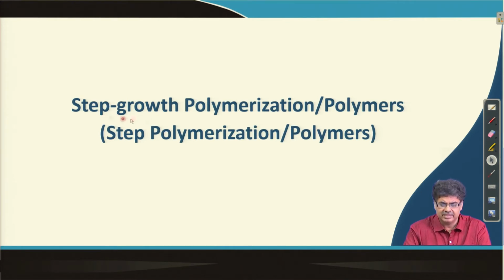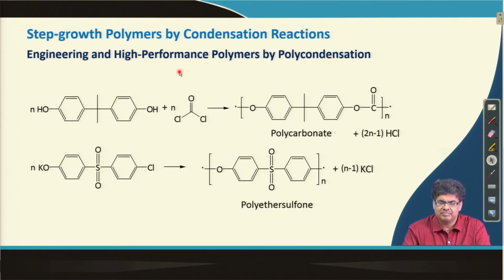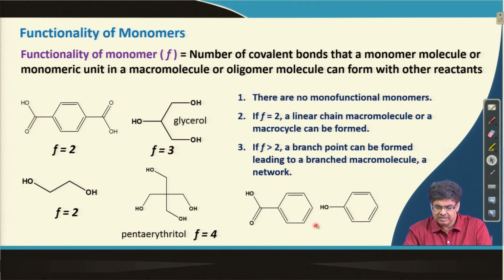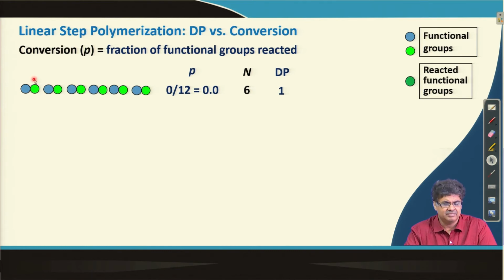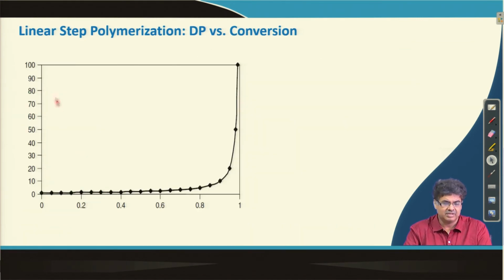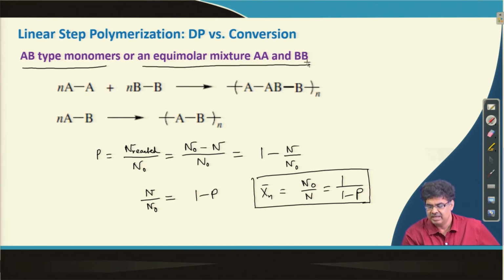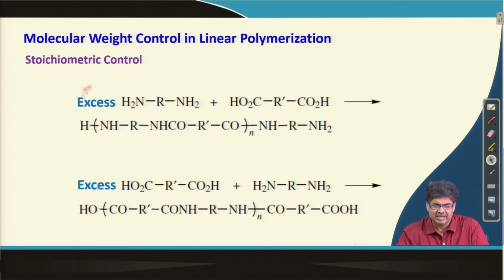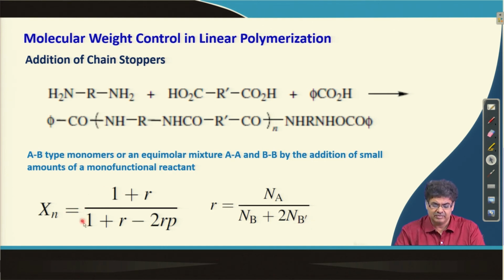Examples of Step Polymers, Linear Step Polymerization